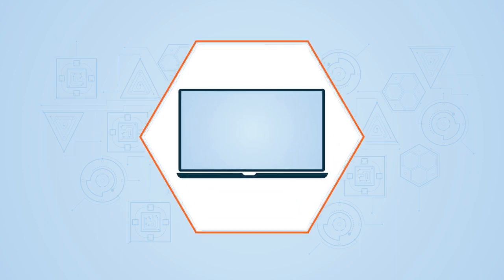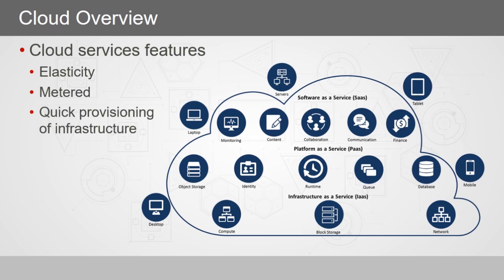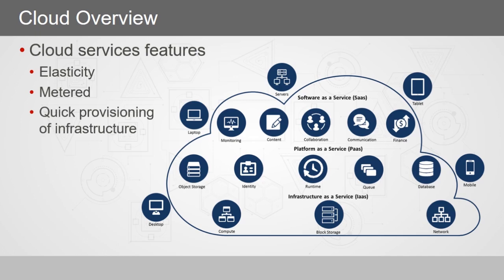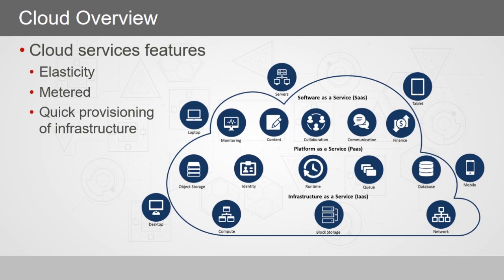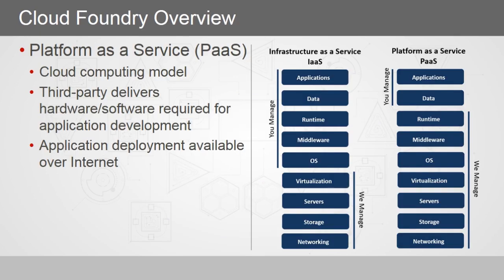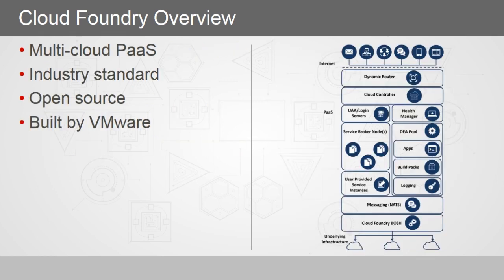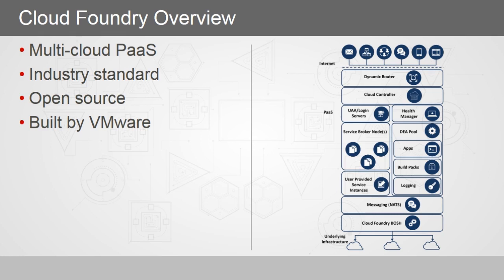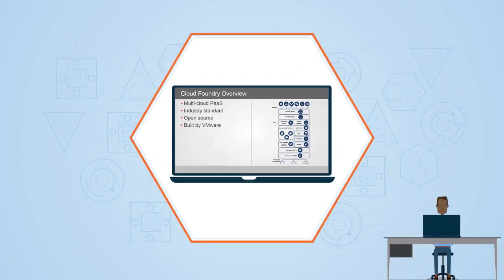Pivotal Cloud Foundry Developer: Cloud Foundry Introduction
This video is a sample from Skillsoft's video course catalog. After watching this video, you will be able to describe the Cloud Foundry platform.